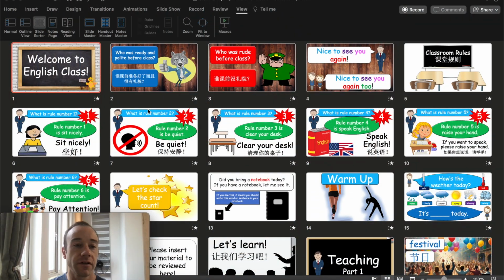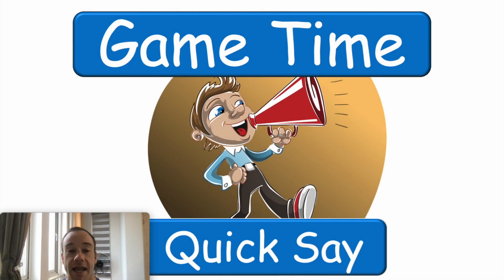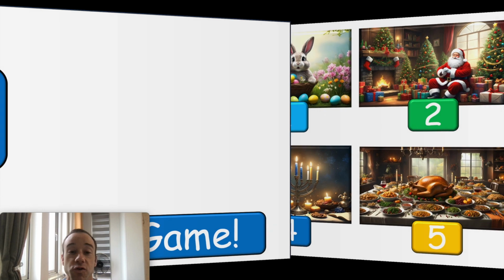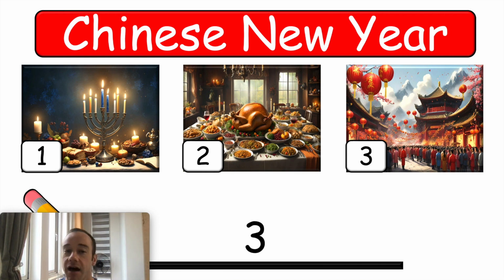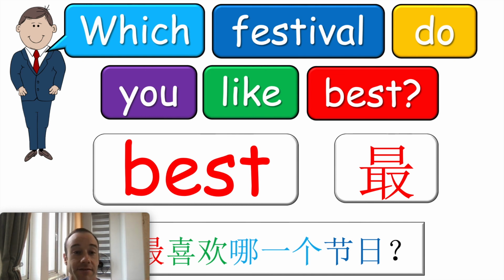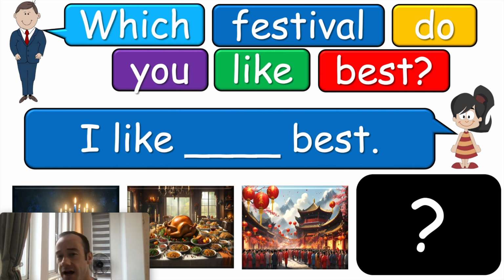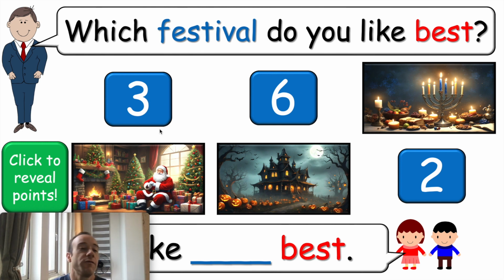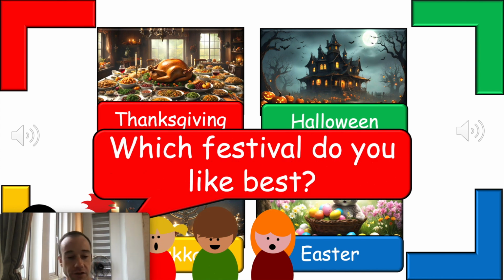Interactive ESL Speaking Class: Festivals of the Year - PowerPoint Walkthrough for Large Groups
Enjoy this dynamic ESL speaking class, specially crafted for large groups of 40 students! In this  interactive PowerPoint, you can teach the topic "Festivals of the Year." This PowerPoint is designed to engage and empower learners in spoken English.

This class is meticulously structured to cater to the needs of large ESL classrooms, providing ample opportunities for participation and interaction among students. Through immersive activities and engaging discussions, we aim to foster a supportive learning environment where every student has the chance to contribute and thrive.

Key highlights of this session include:

Interactive Learning: Despite the large class size, our activities are designed to encourage active participation and collaboration among students, promoting meaningful language practice.
Speaking Practice: With a focus on spoken English, students will engage in conversation-based exercises, enabling them to express themselves confidently and fluently.
Cultural Exploration: Explore 6 festivals celebrated worldwide, encouraging students to appreciate diversity and broaden their cultural awareness.
Classroom Management Strategies: Tailored techniques and tips for managing large ESL classes effectively, ensuring smooth facilitation and engagement throughout the session.
This video serves as a walkthrough for a PowerPoint presentation on the topic "Festivals of the Year," providing educators with valuable insights and resources for delivering engaging ESL lessons to large classes.

If you want to purchase this lesson and find additional ESL teaching resources, visit the following sites: